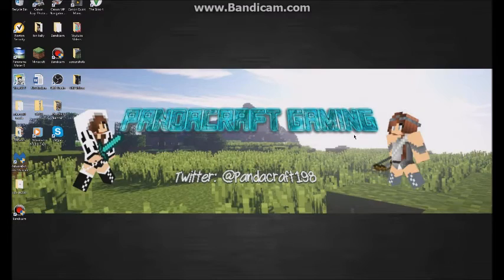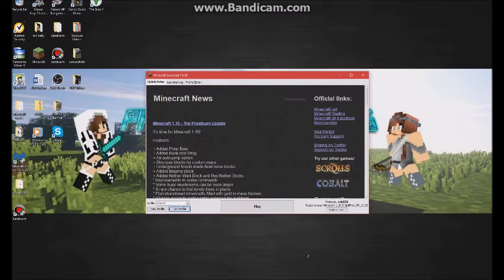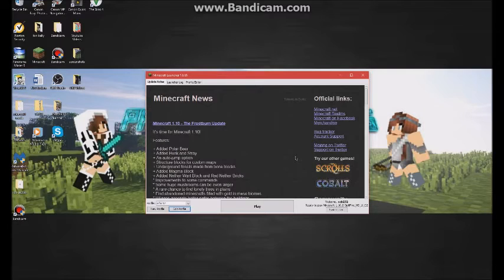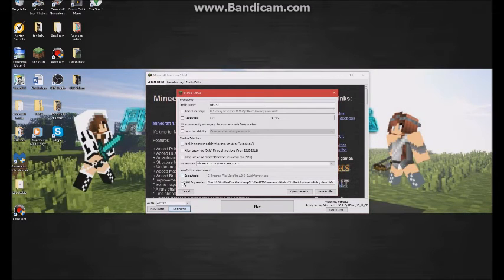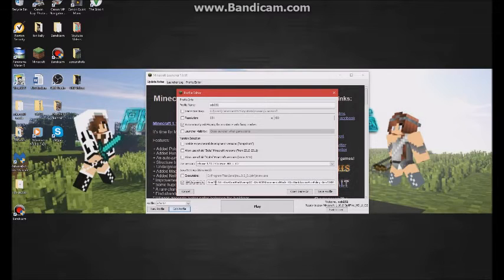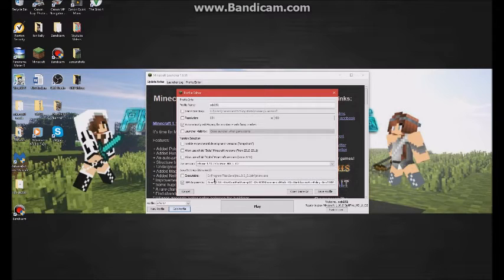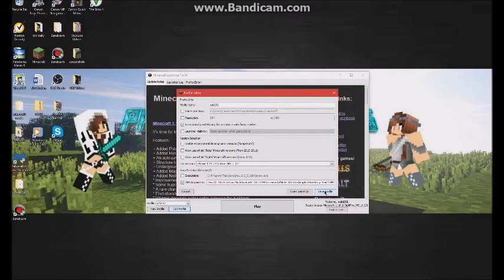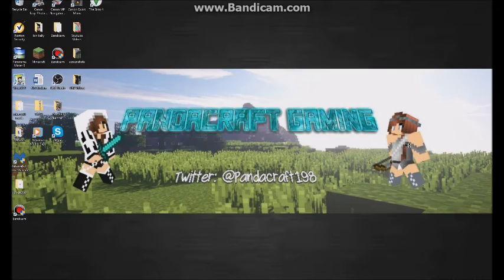How to fix 'Minecraft ran out of memory' crash QUICK & EASY